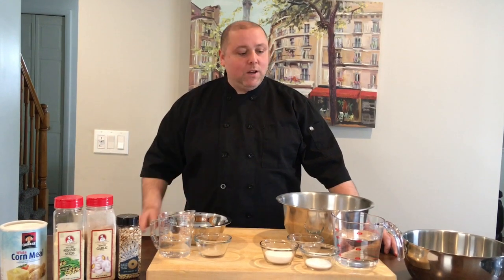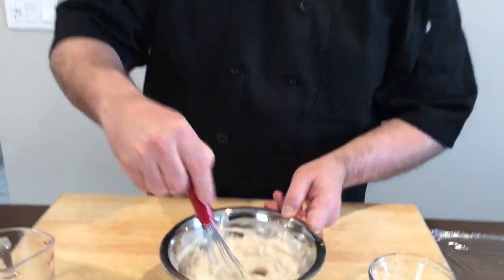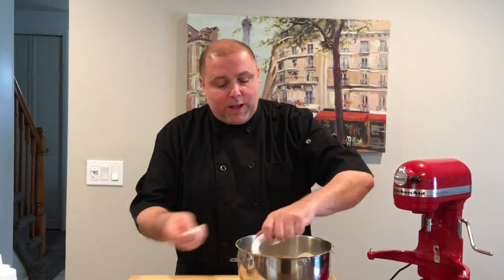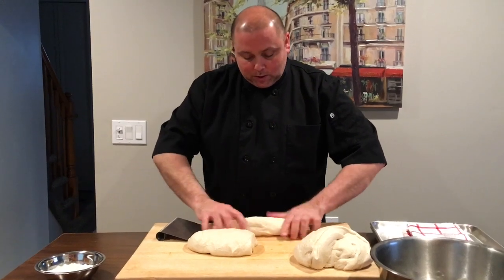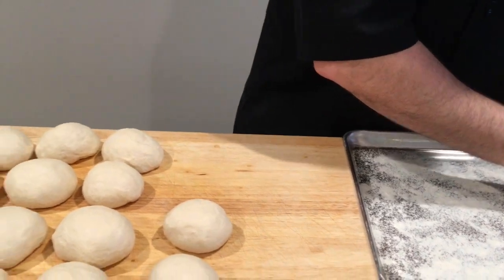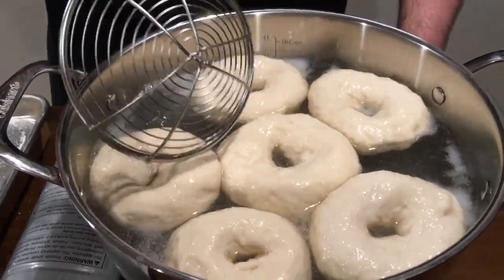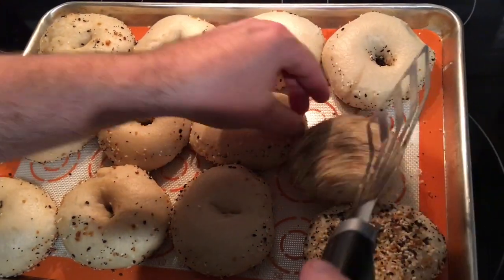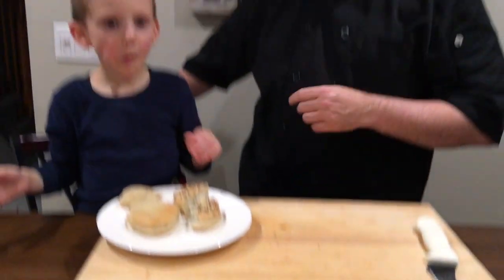NY Style Bagels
These bagels have a smooth and crunchy exterior with a soft, chewy inside just like a NY Bagel Store!  This recipe yields a large batch of 2 dozen medium bagels but you can make them any size you want and they freeze very well so they last a long time!